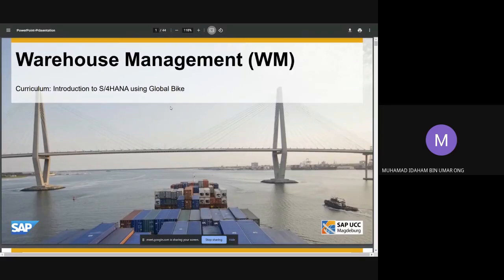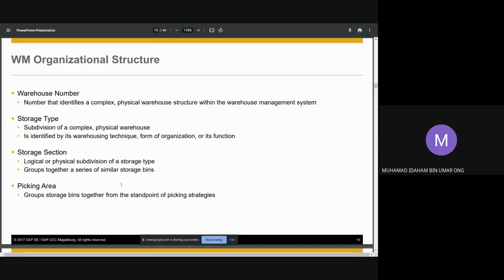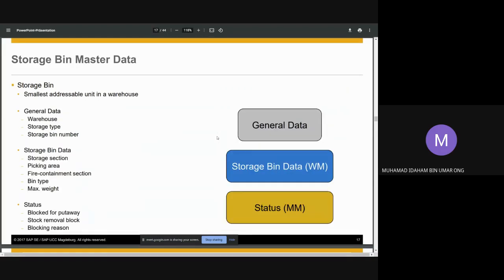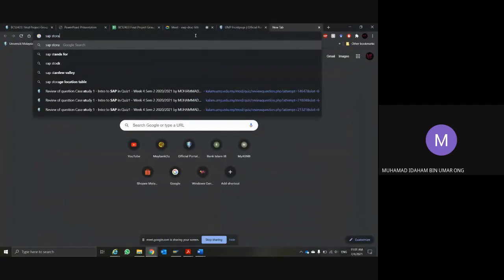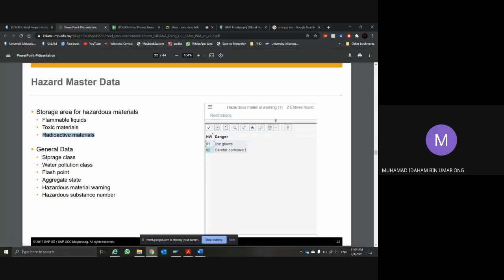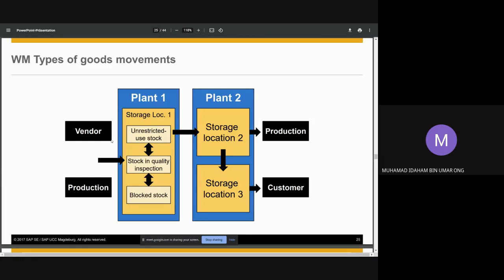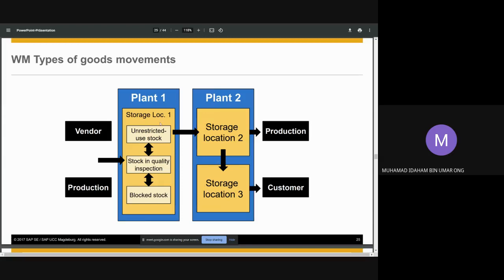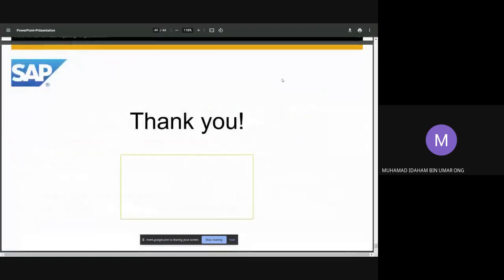Inventory and Warehouse Management (IWM) Lecture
This video is a lecture session containing information related to Inventory and Warehouse Management (IWM) Lecture